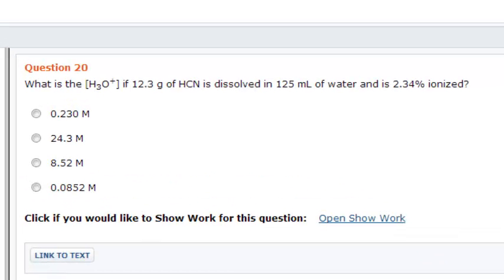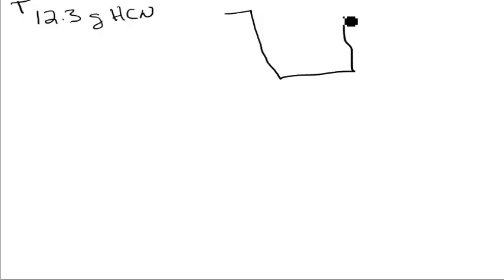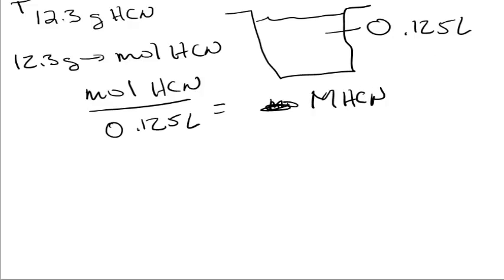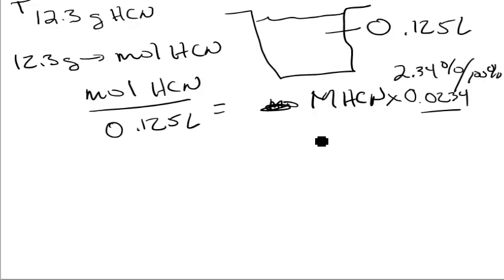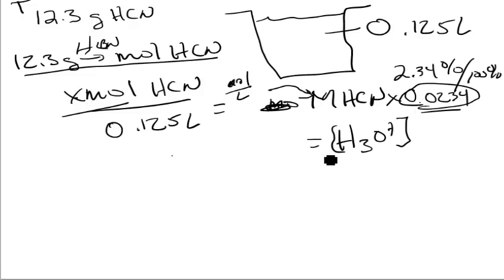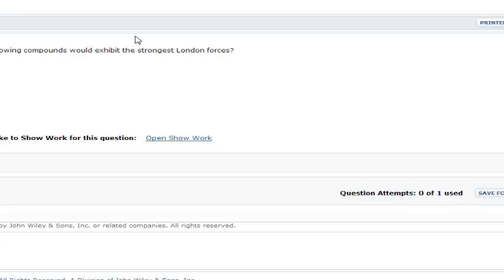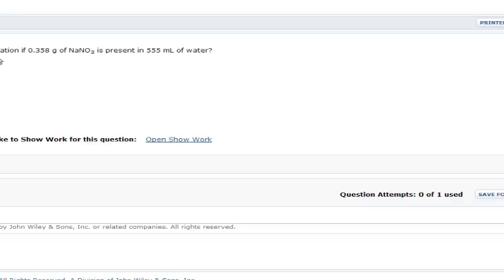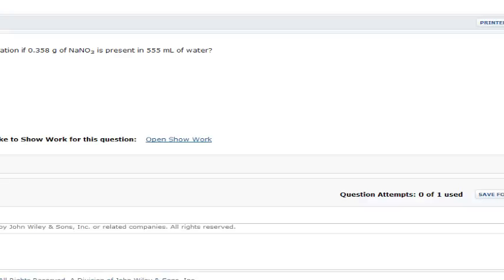2013F GHW 4 Prob 20-22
GHW 4 Problems.